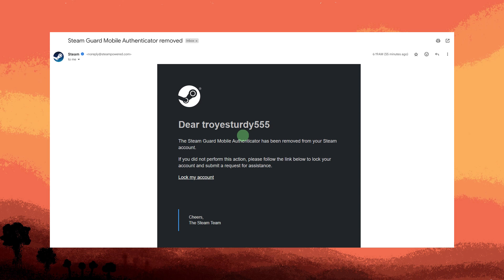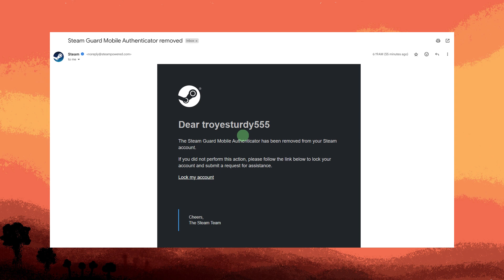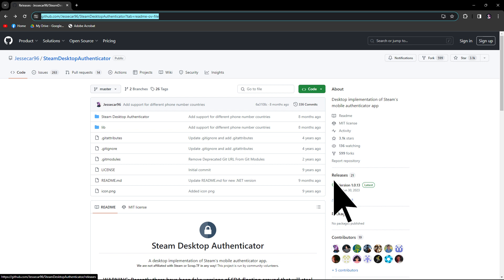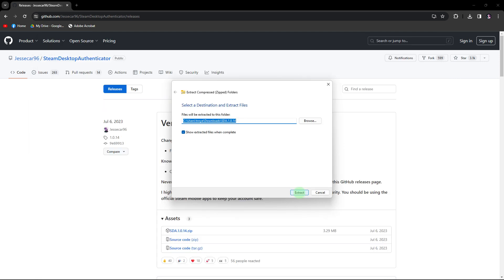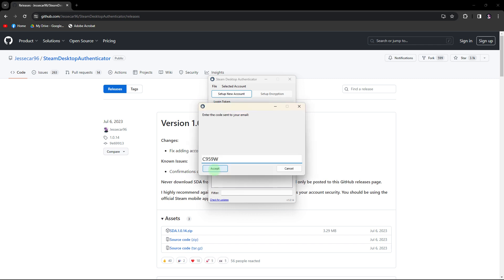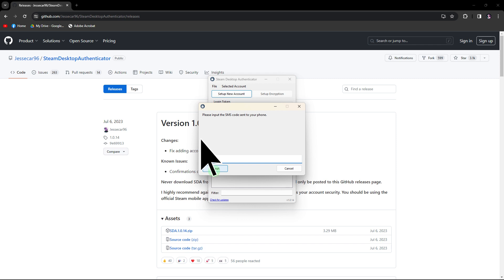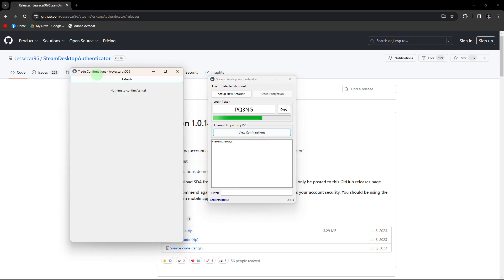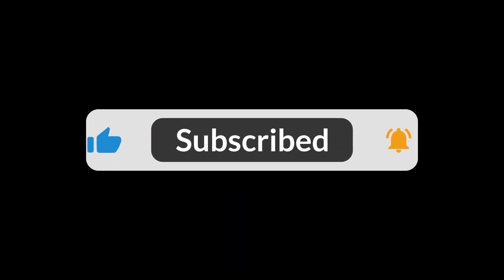How To Setup Steam Desktop Authenticator (Step-by-Step Guide)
This video will teach you how to setup Steam Desktop Authenticator. This additional security for your Steam account can help to keep your account safe.